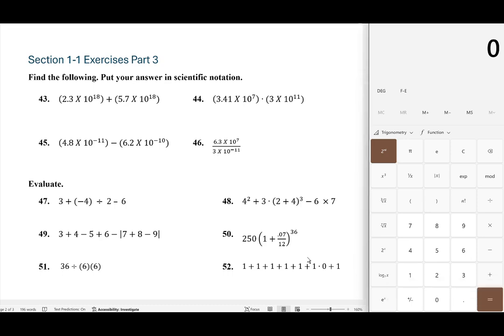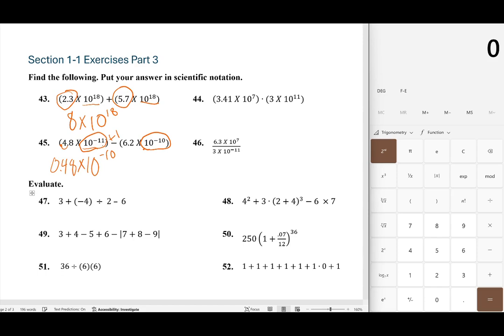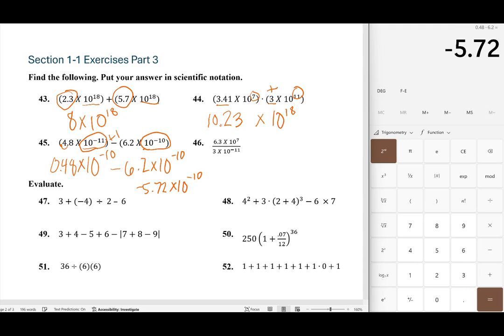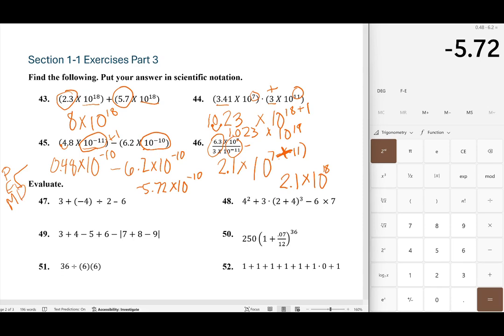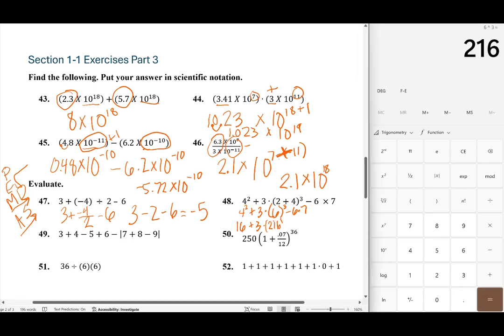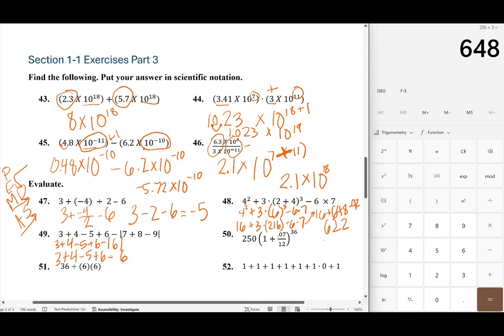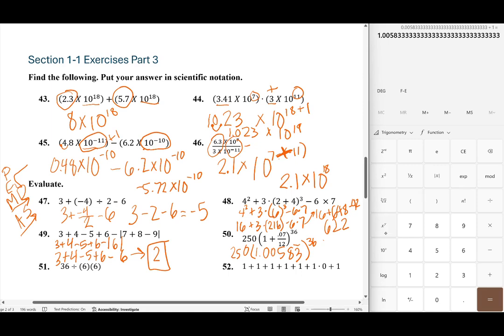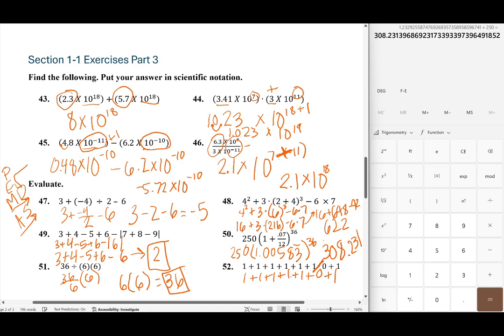101 1-1 Solutions to Exercises #43-52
Solutions for BYUI Math 101 1-1 Exercises part 3